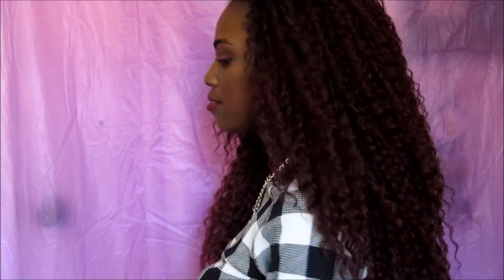Model Model Shandy Wig Review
Hi I Hope you all had a wonderful Christmas and hope you enjoy this video!!

Hair Info:
Brands: Model Model
Name: Shandy
Wig: Half Wig
Color: OM 530P
Price: $14.54